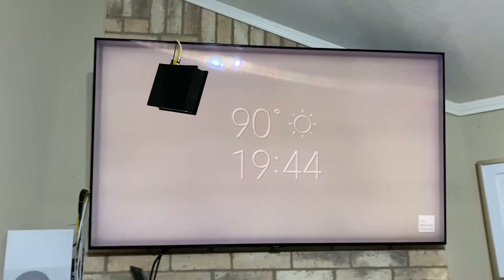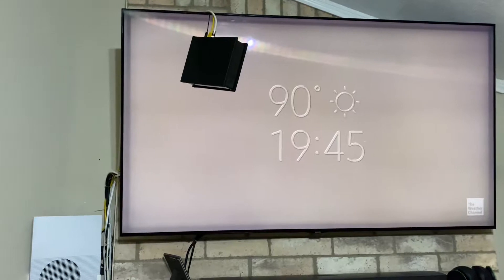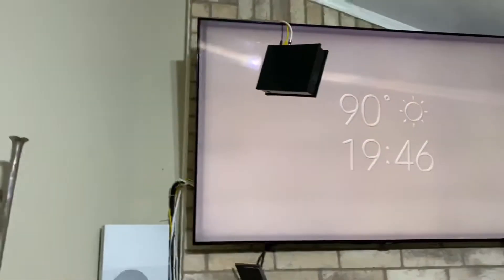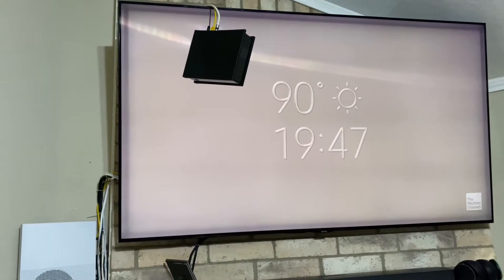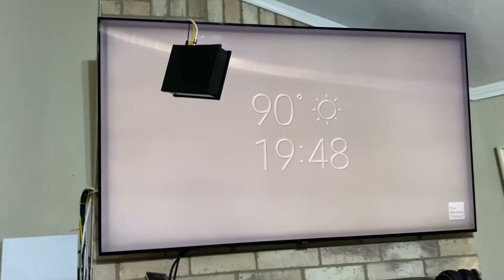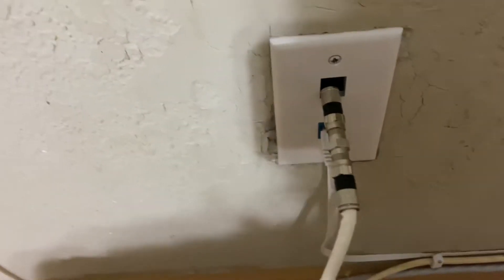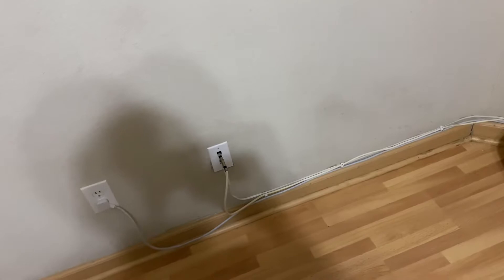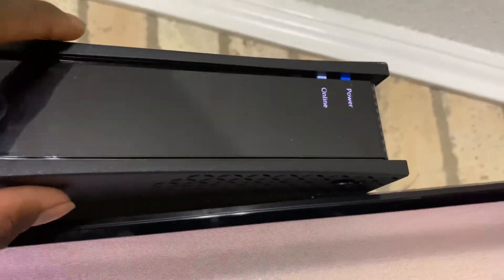Spectrum Internet Troubleshooting.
Spectrum Intermittent Internet connection FIX